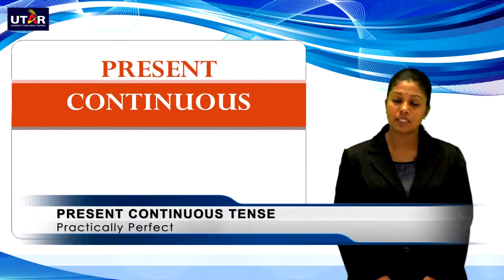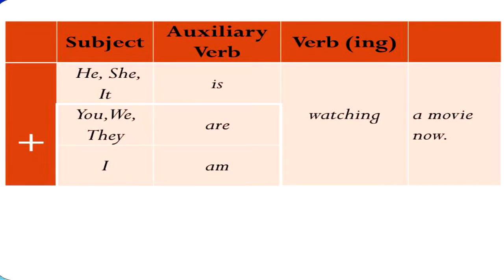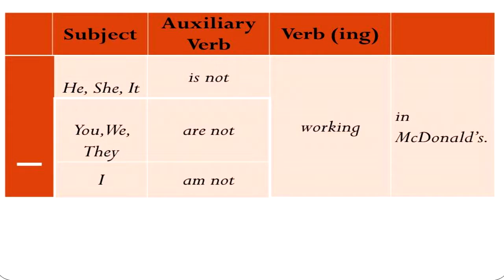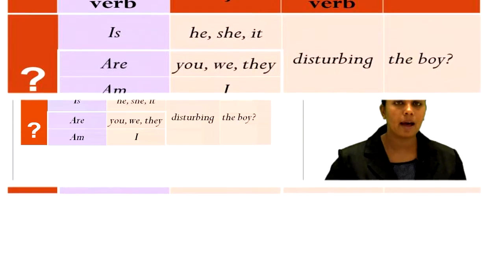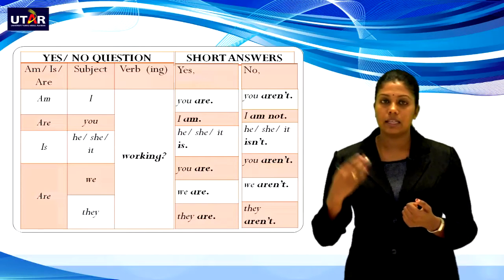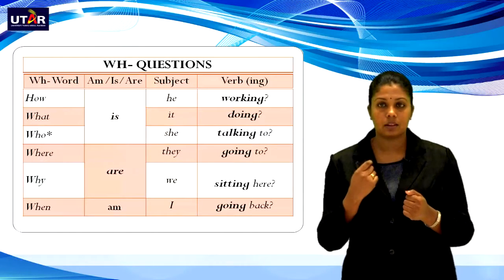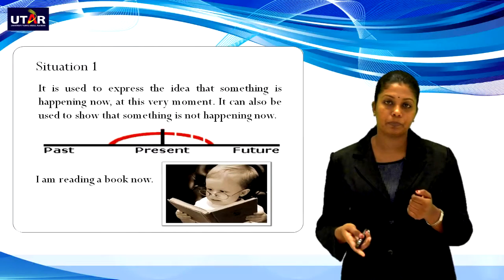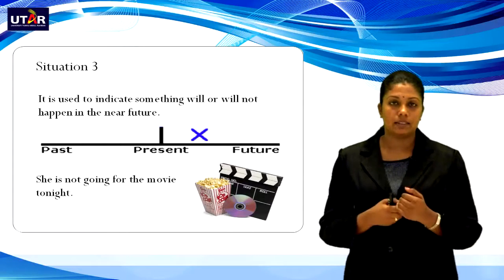Present Continues Tense